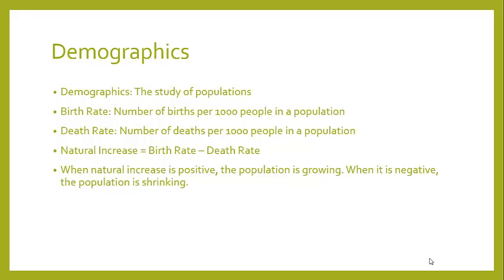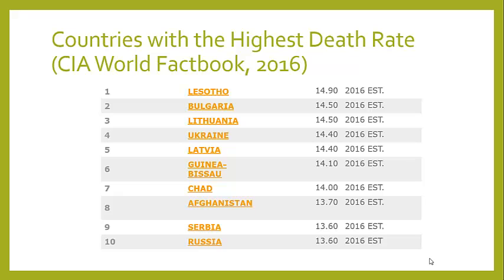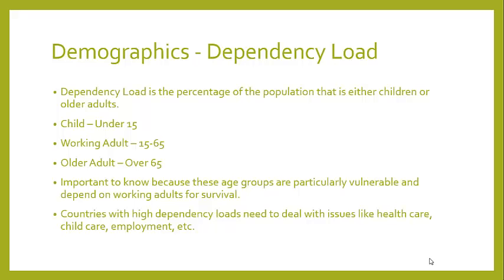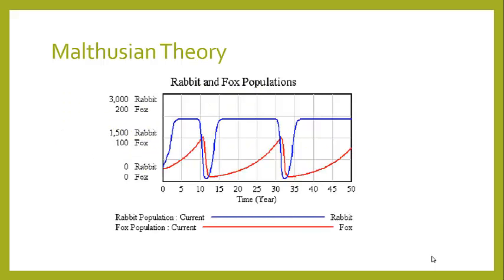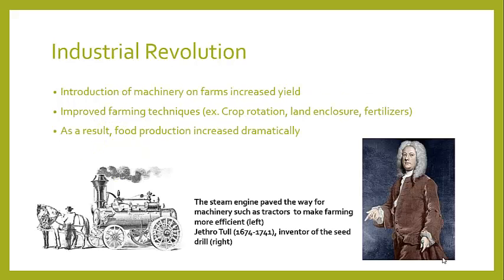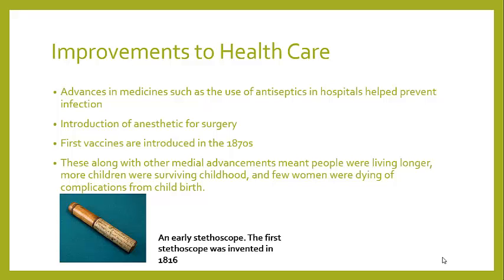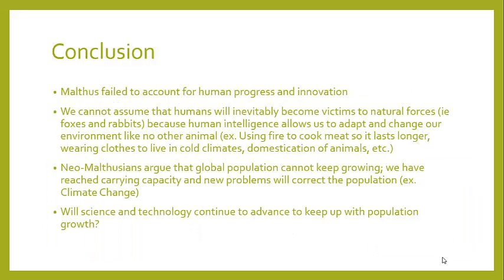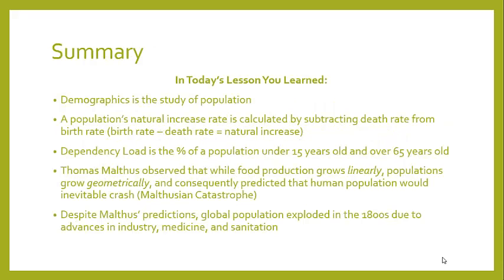Why Do Populations Grow